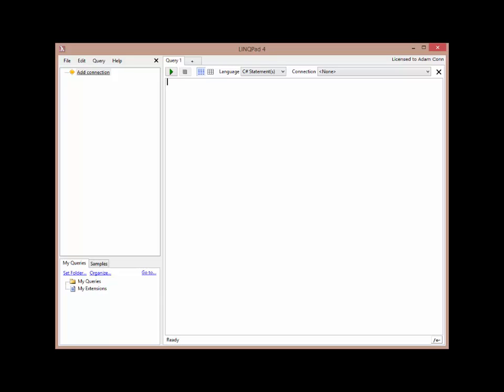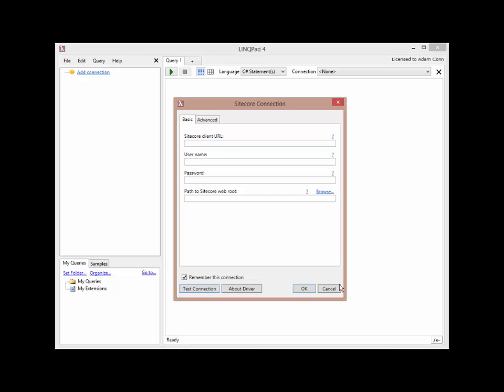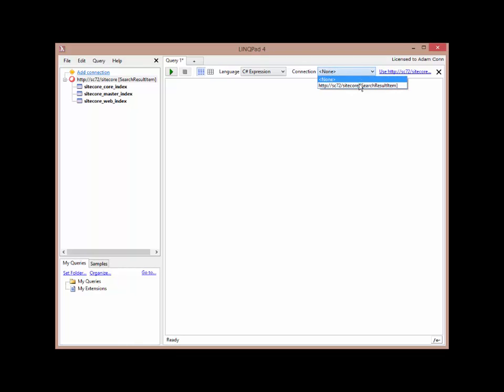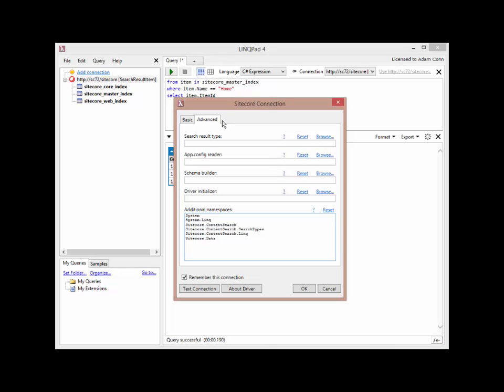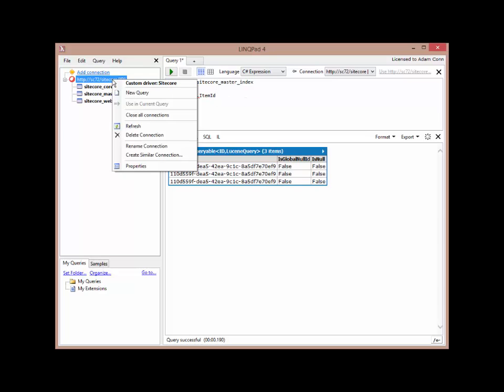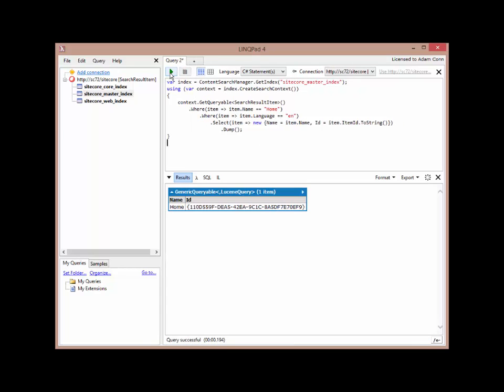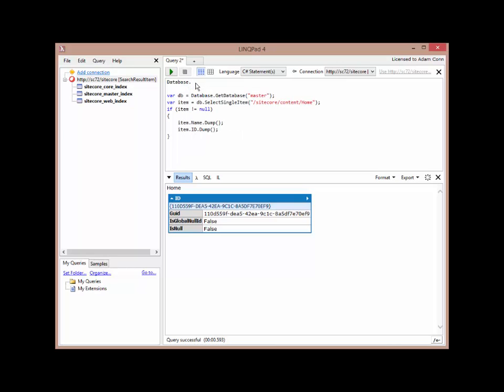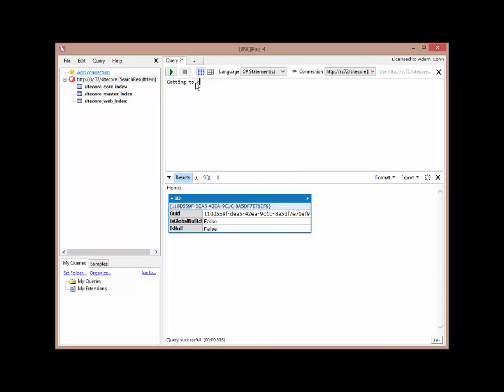Installing and Using LINQPad Driver for Sitecore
This video demonstrates how to install, configure and use the LINQPad Driver for Sitecore.